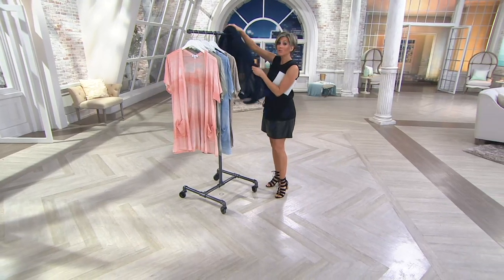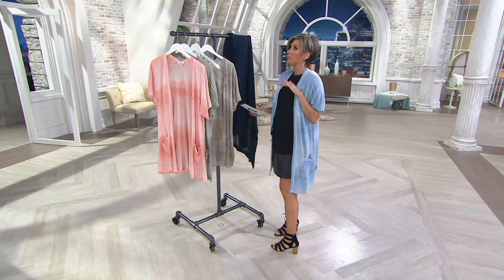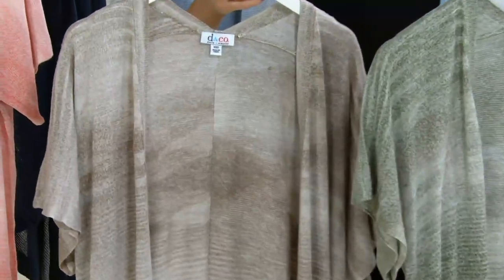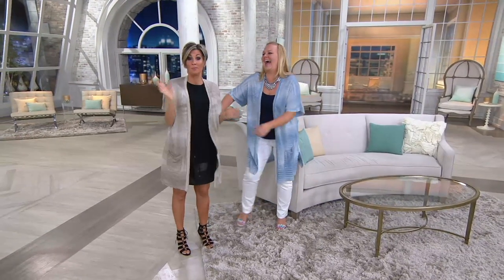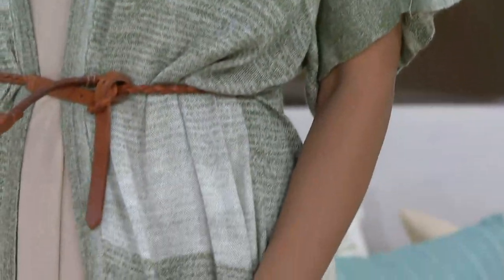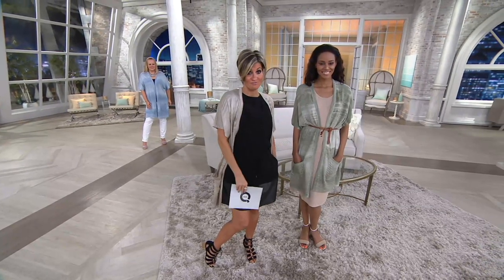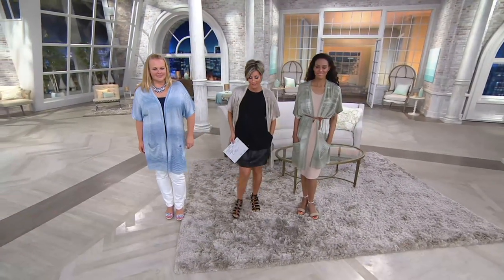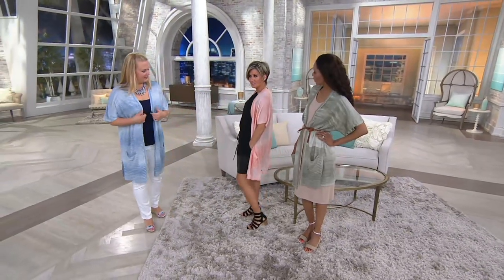Studio By Denim & Co. Open Front Short Dolman Sleeve Cardigan on QVC